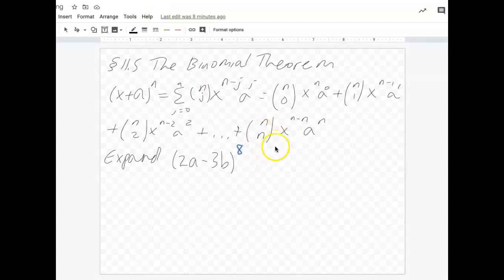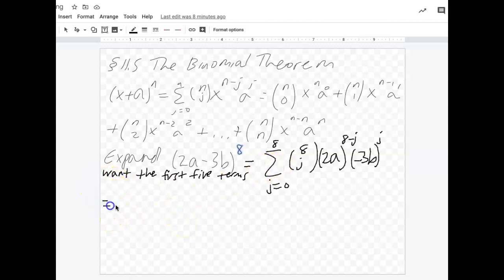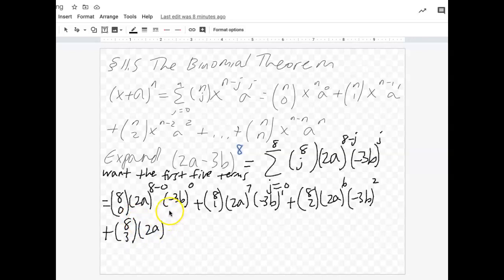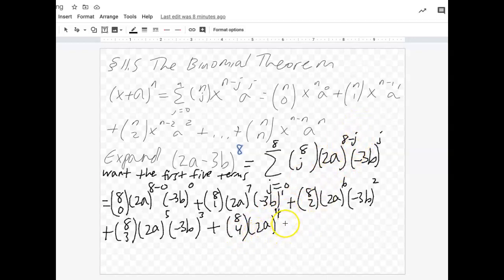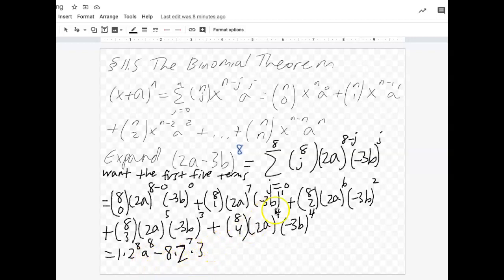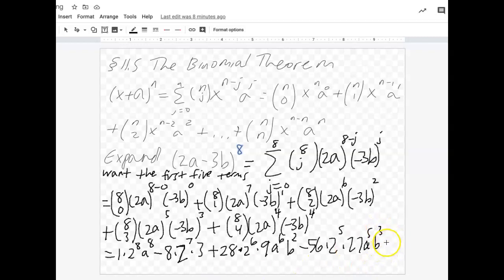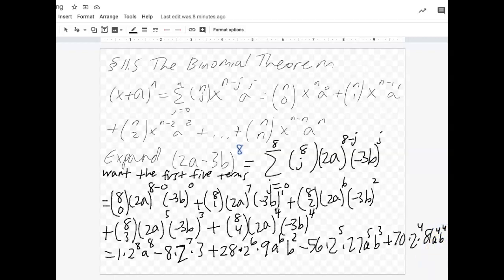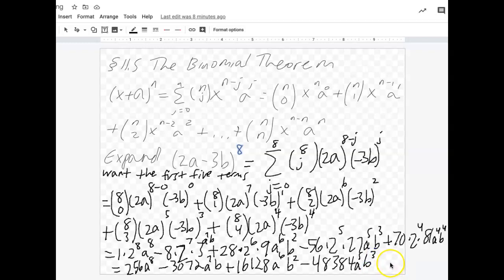11.5 ex 2